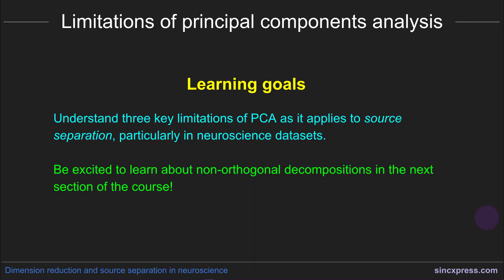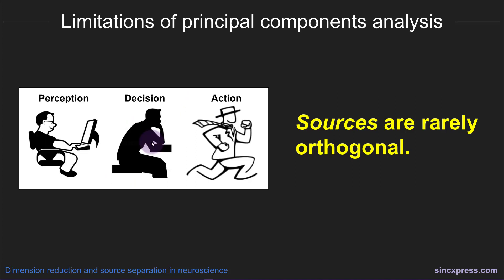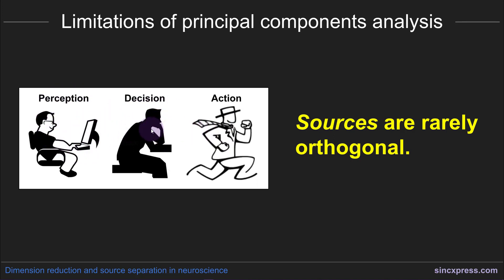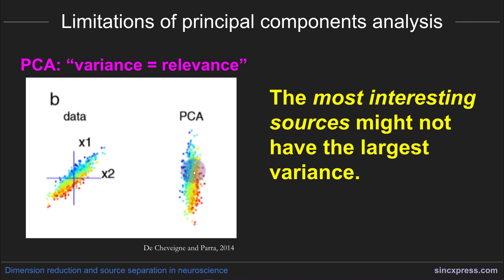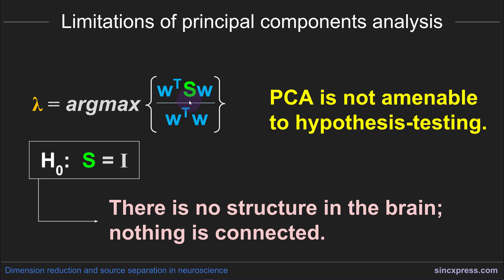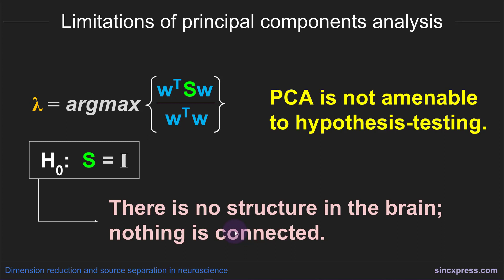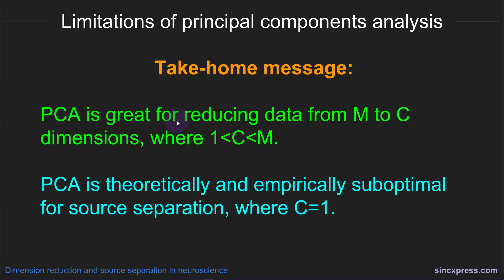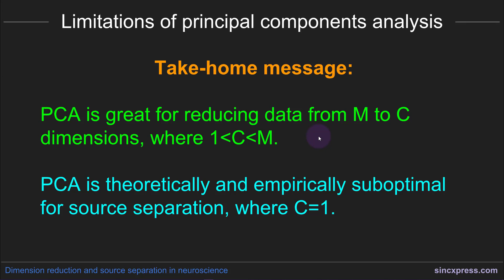Limitations of principal components analysis